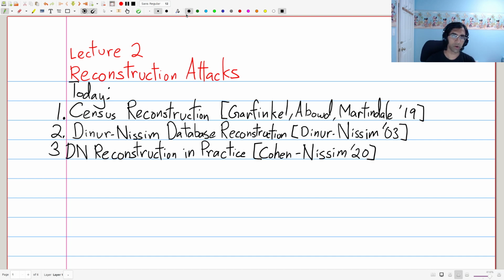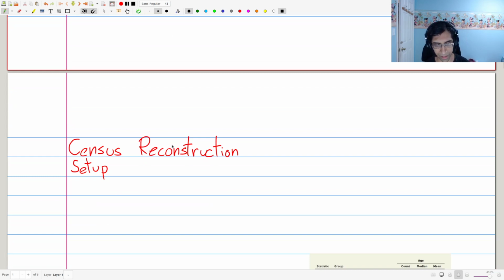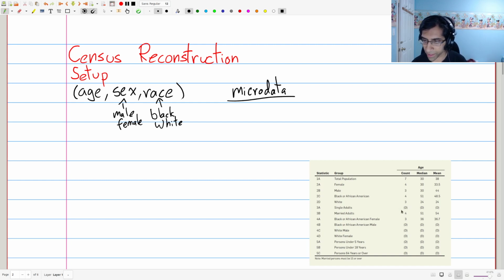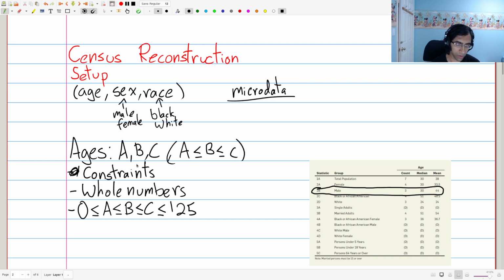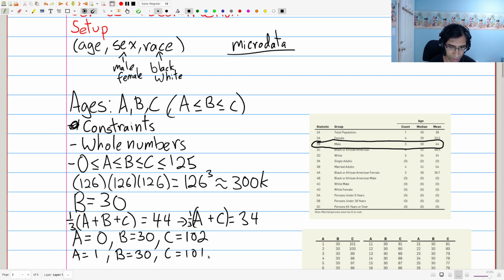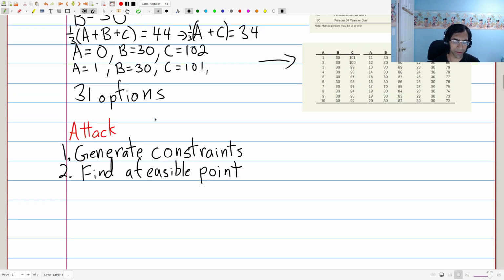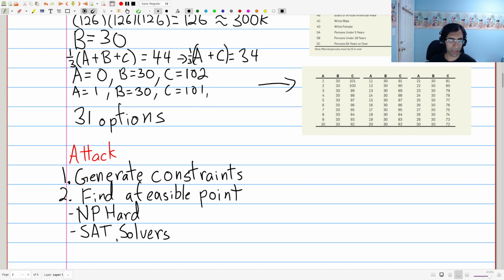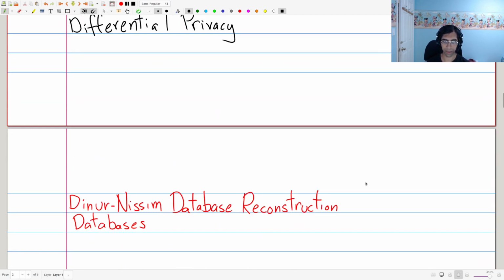Lecture 2A: Reconstruction Attacks - How to Attack a Census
A Course in Differential Privacy